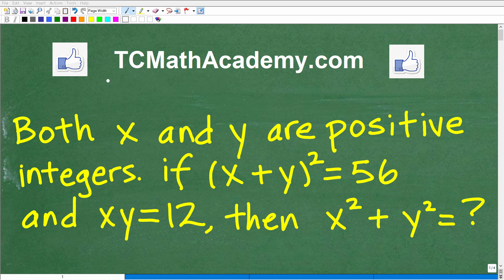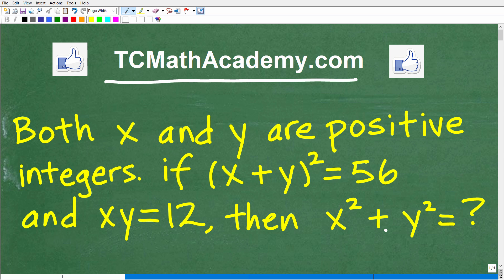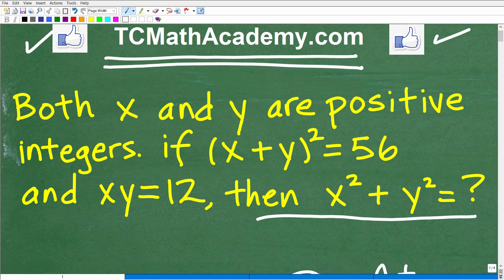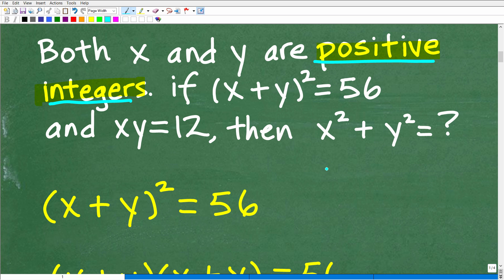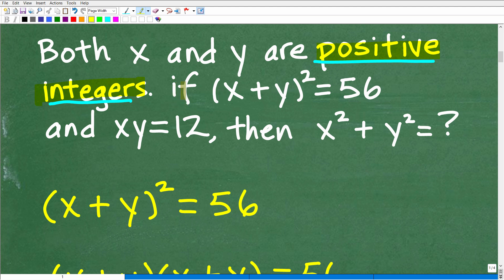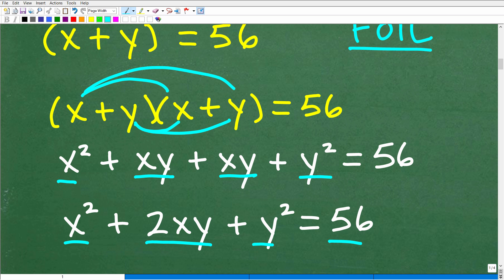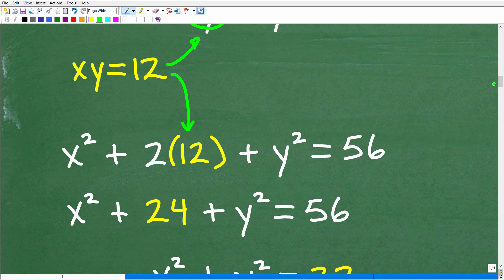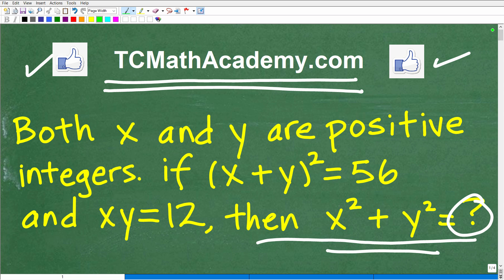Unique Algebra Problem – Always Try Something to Solve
How to solve an algebra problem that has no clear approach.